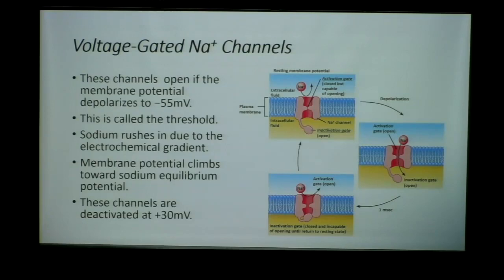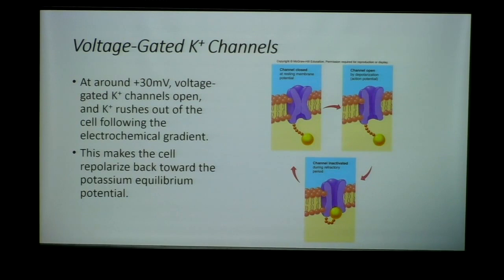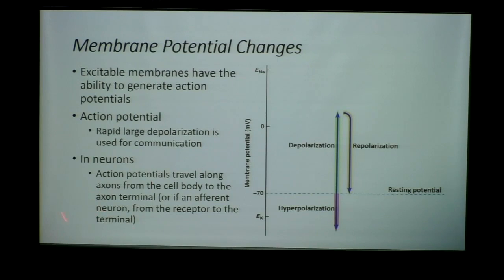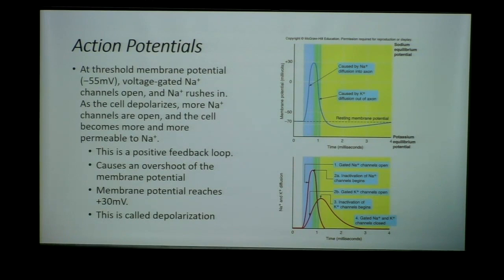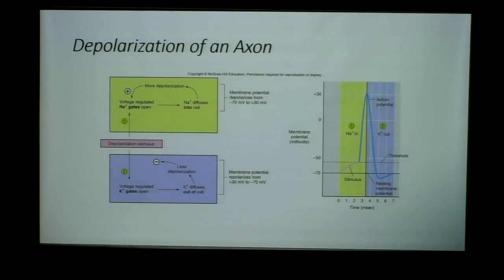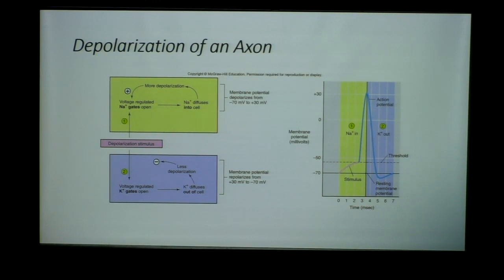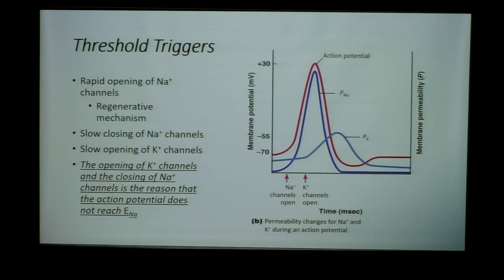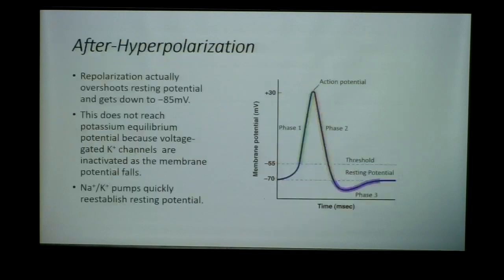BIO2510 10 09 19 Part 2